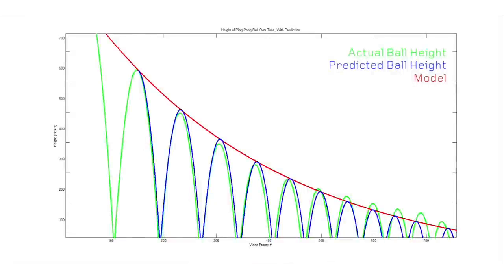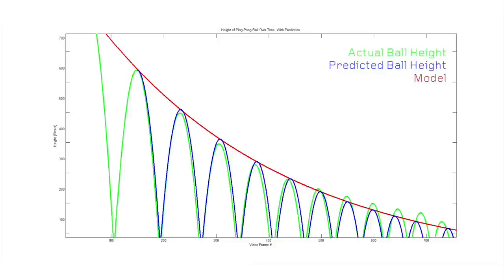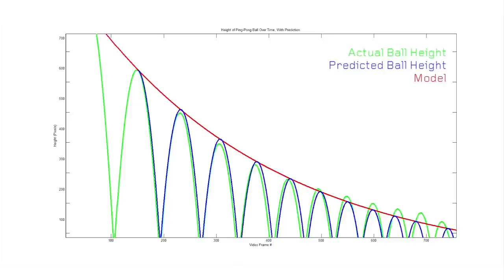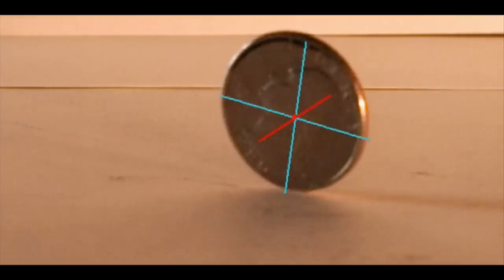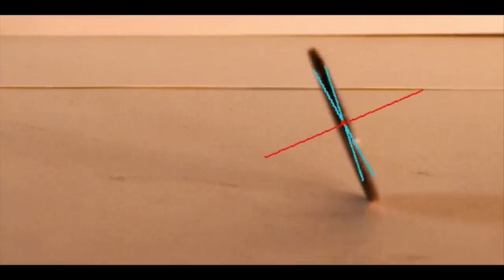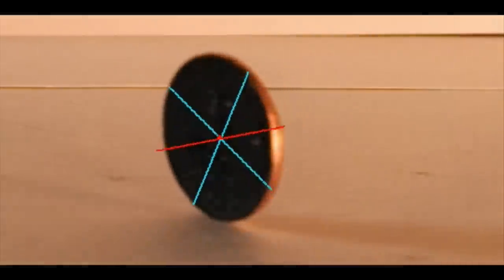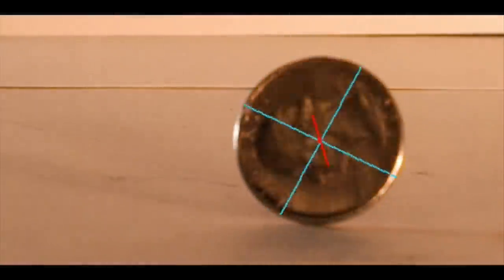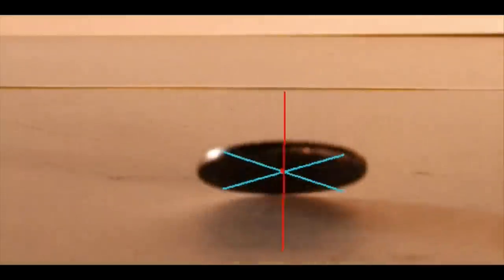Predictive Video -- Max Howald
Produced for the course Ph314 (Scientific Photography) at The Cooper Union. On display at our End of Year Show:
May 27 - June 14, 2014. Tuesday - Saturday, 12-7pm. 41 Cooper Square and 7 East 7th Street, NYC.